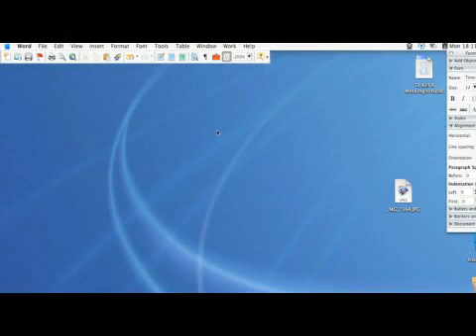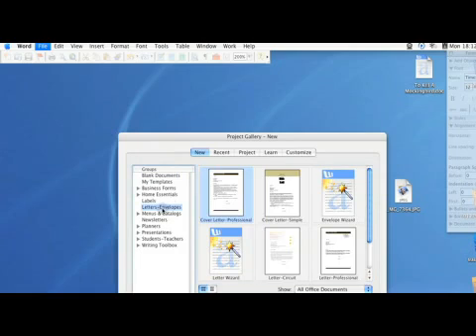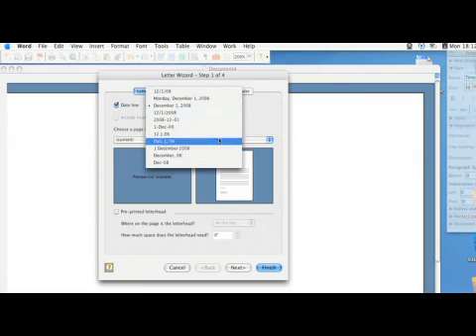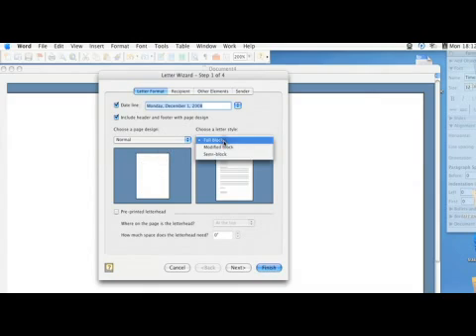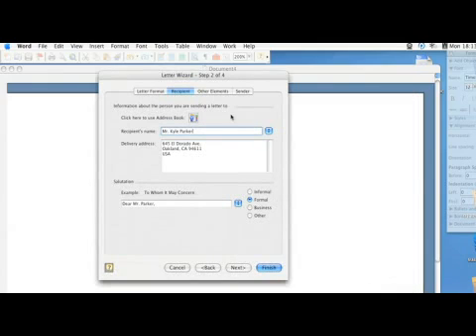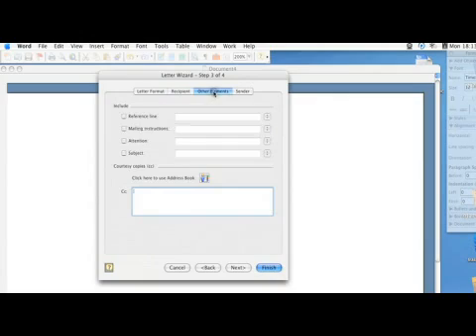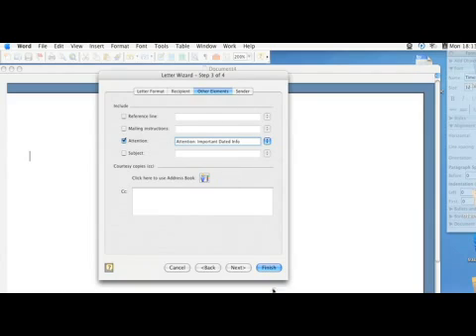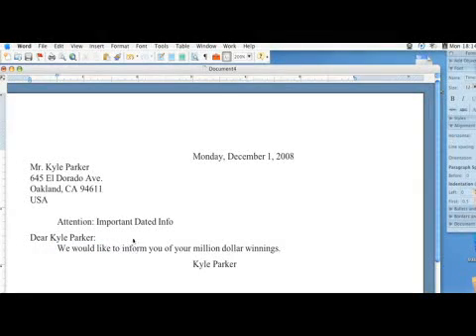How to Use the Microsoft Word Letter Wizard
How to Use the Microsoft Word Letter Wizard. Part of the series: Using Microsoft Word. To use the Microsoft Word letter wizard, go to the "Project Gallery," select the "Letter" template, click on "Letter Wizard" and follow the prompts that pop up in the window. Use the Word letter wizard to more easily compose letters with a tutorial from a computer consultant in this free video on computer programs.